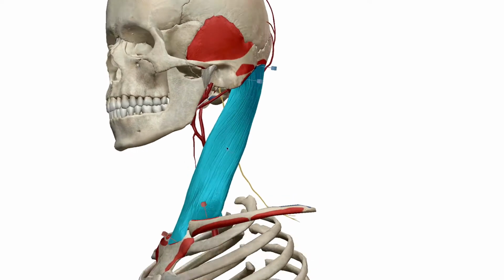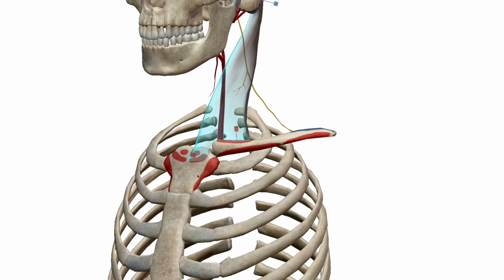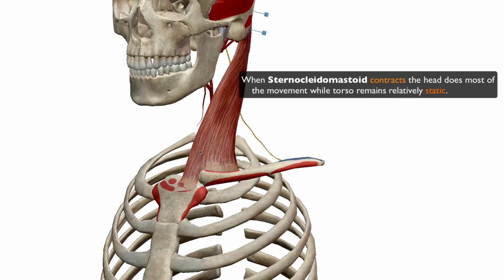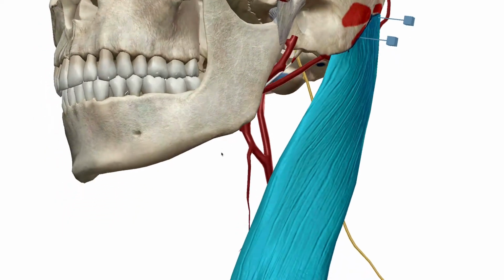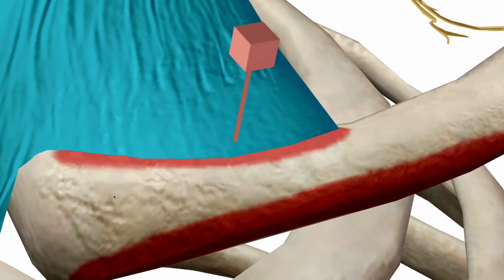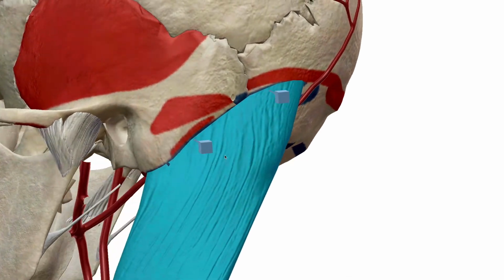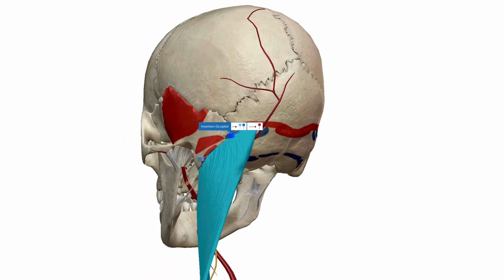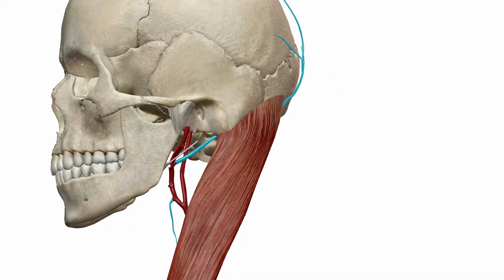Sternocleidomastoid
O: Manubrium of sternum; medial one third of clavicle.
I: Mastoid process; lateral half of superior nuchal line.
Accessory nerve; spinal nerves C2-C3
Blood supply: Carotid Artery